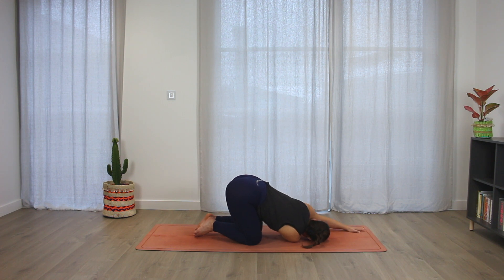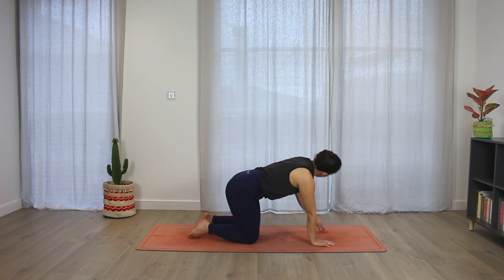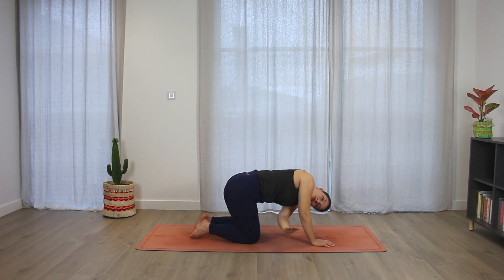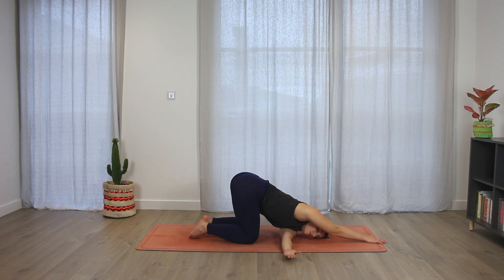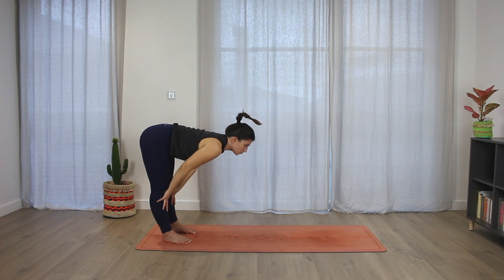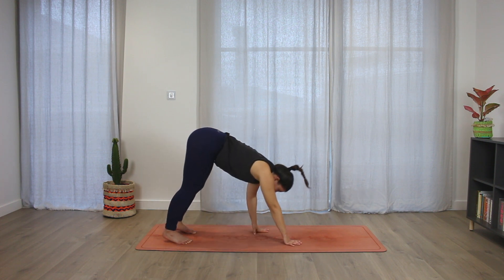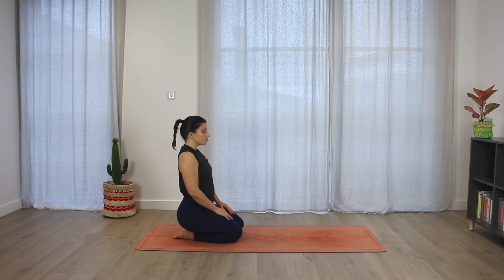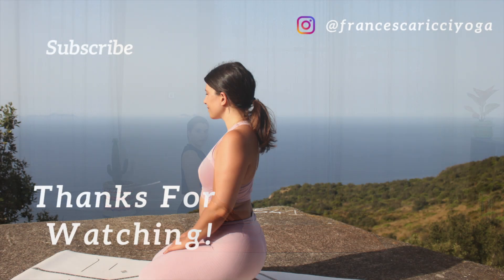Fell Good Morning Yoga - Quick Full Body Stretch Routine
You can do this quick and simple 10 minute morning yoga stretch everyday to release any tension and start your day feeling relaxed and energized. Morning yoga is a great way to take some time for yourself before starting your day and to wake up your body after a night sleep.